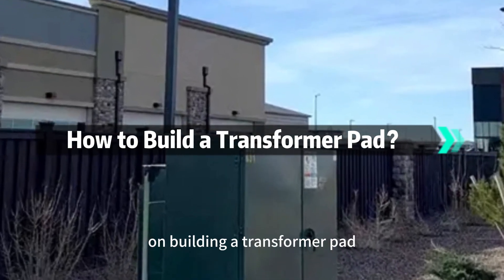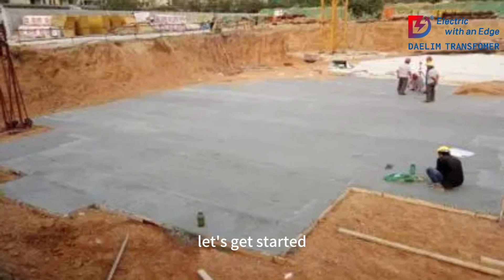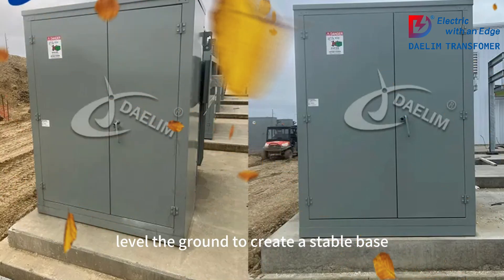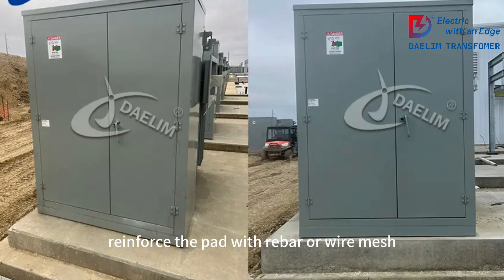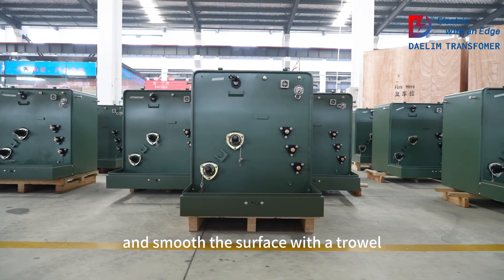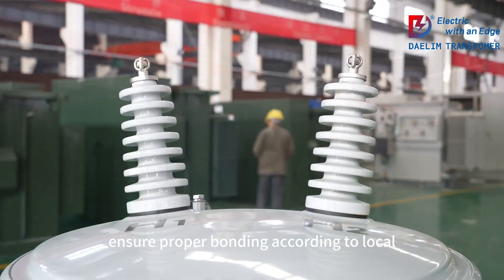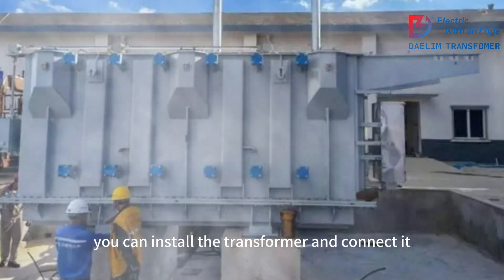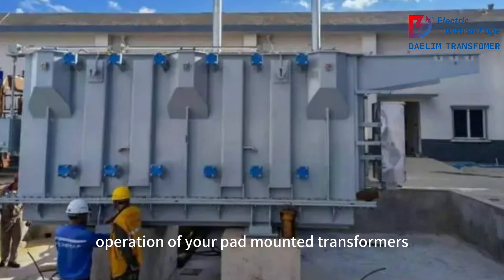How to Build a Transformer Pad?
Learn how to build a durable and compliant transformer pad with our easy, step-by-step guide. Perfect for both professionals and DIY enthusiasts!

We are committed to promoting the sustainable development of green energy in North America and actively introducing cutting-edge technologies and innovative solutions. At the same time, we will vigorously support the progress of new energy vehicles and related substation industries to comprehensively improve the convenience of new energy vehicles. We will unwaveringly contribute to the realization of sustainable development goals and inject new vitality into the environmental protection cause in North America.